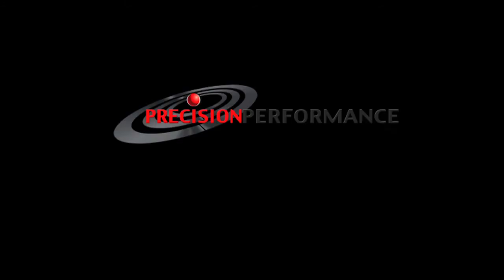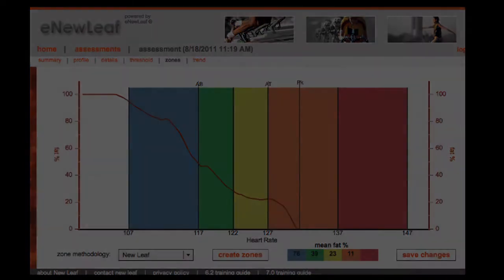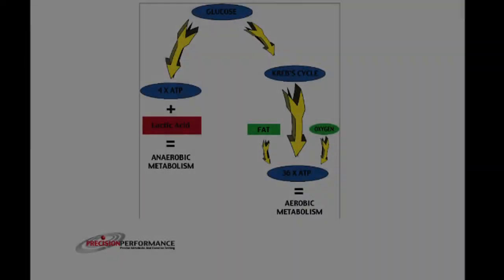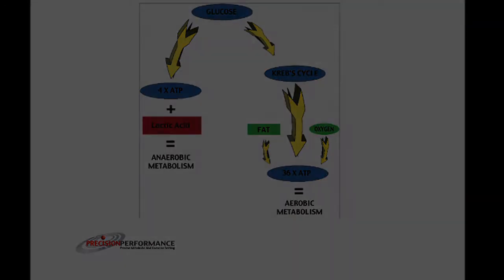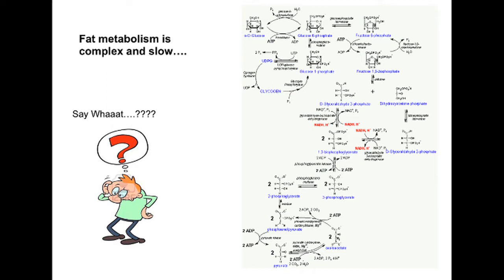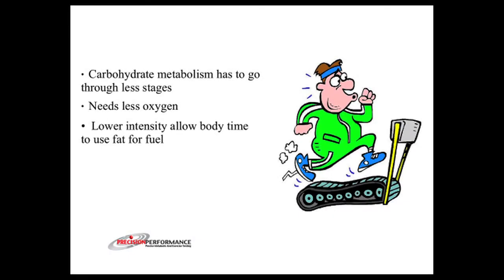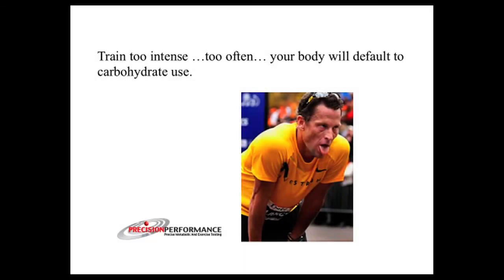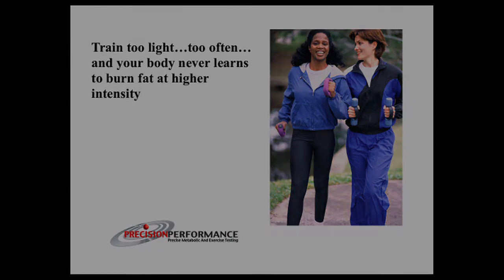Metabolic Testing by Precision Performance part 3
Precision Performance
Metabolic Testing part 3